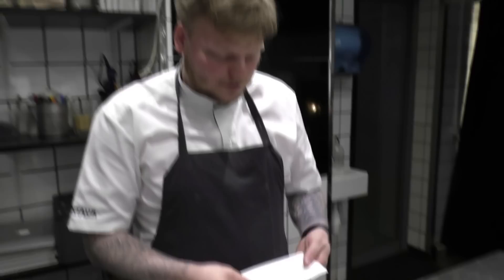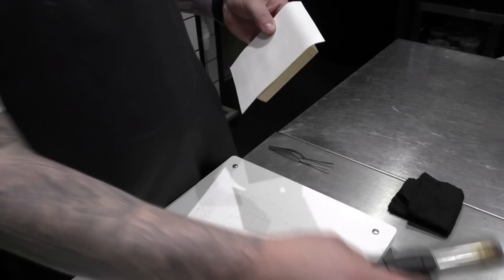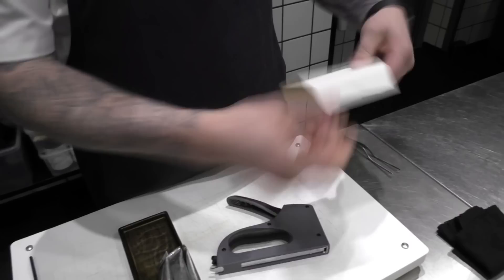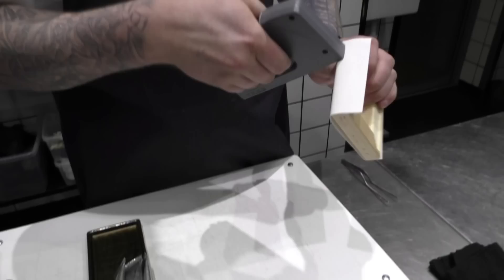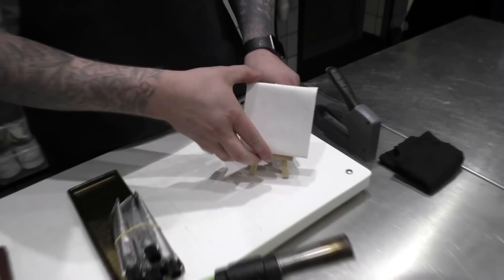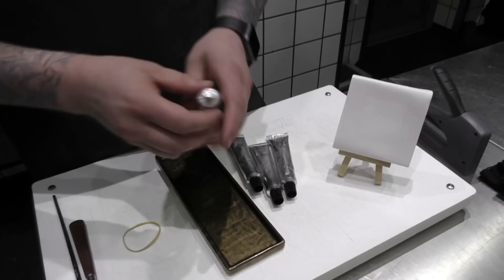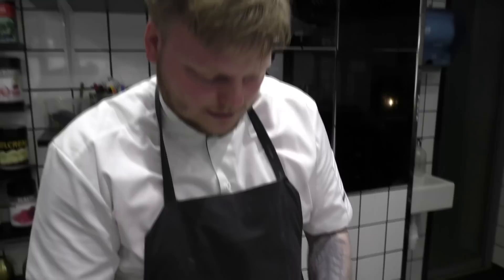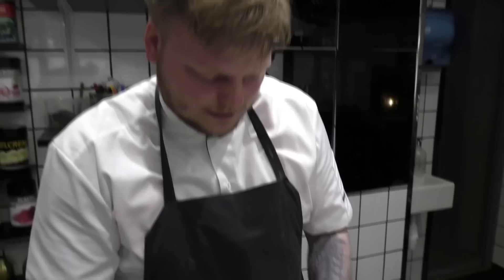Rasmus Munk prepares his painting dessert at Alchemist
Chef Patron Rasmus Munk prepares his signature painting dessert at Restaurant Alchemist in Copenhagen, Denmark.